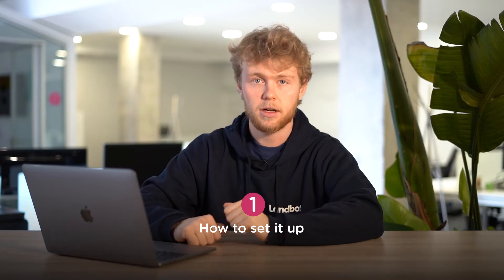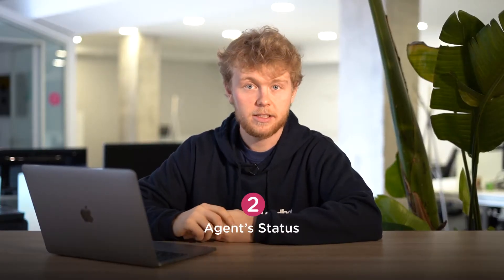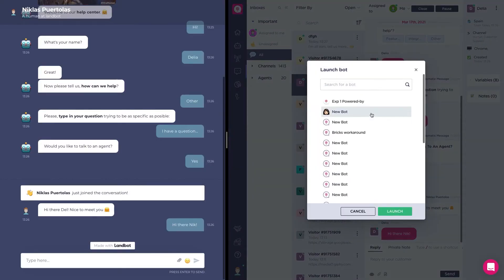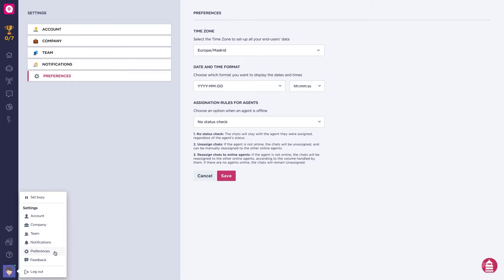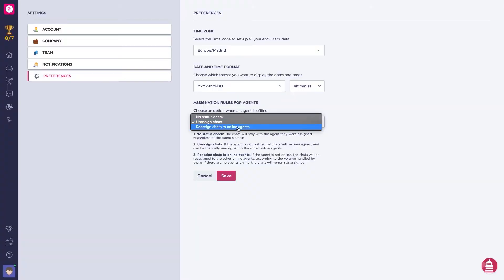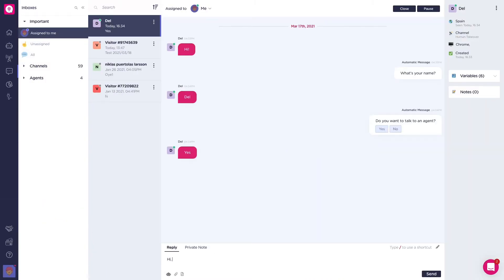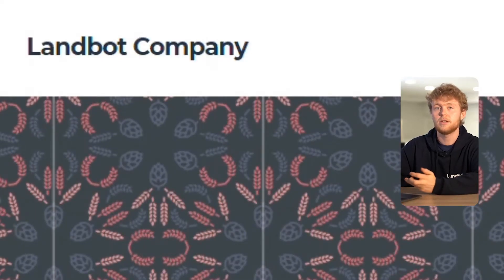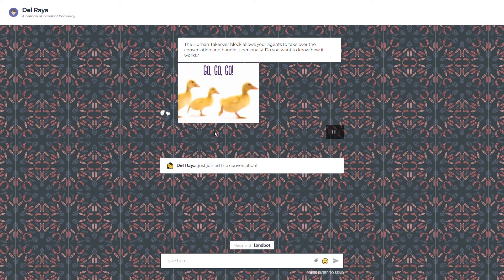Chatbot-to-Human Handoff (No Coding) | Landbot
Follow this straightforward tutorial to learn how to set up the chatbot-human handoff (human takeover) inside your automated conversations using Landbot no-code chatbot builder👇

Are you interested in allowing your agents to take over the conversation and handle it personally into your business? Human Takeover allows you to handle it personally straight from your Bot.

Here is how you go about it!

1️⃣   How to set it up
👉    Create The Human Takeover block
REMEMBER when the Human Takeover block is triggered (and there’s an agent online), the visitor will interact with an agent. But in the case there is no agent available, the flow continues.

2️⃣    AGENT’S STATUS
👉   ONLINE  (automatically - logged in)
👉   OUTLINE (manually - logged out)
You have three options:
No status check: The chats will stay with the agent they were assigned, regardless of the agent's status.
Unassing chats: The chats will be unassigned, and can be manually reassigned to the other online agents.
Reassign chats to online agents: The chats will be reassigned to the other online agents, according to the volume handled by them. If there are no agents online, the chats will remain Unassigned.
👉   BUSY (the new conversations will not be assigned automatically to them, but they can still be manually assigned to the agent from the Chats section)

3️⃣    VISUAL CHANGES WHEN AN AGENT TAKES OVER THE CONVERSATION

Video Sections:
00:00 Intro
00:00 How to set it up
00:46 Agent’s status
00:50 Online
01:18 Offline
02:19 Busy
02:30 Visual changes when an agent take the conversation
03:00 Recap